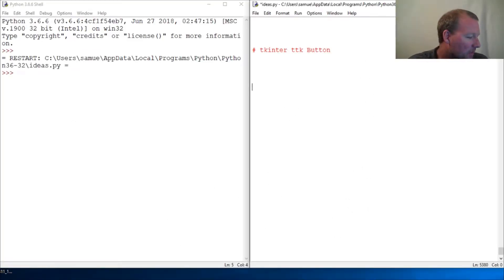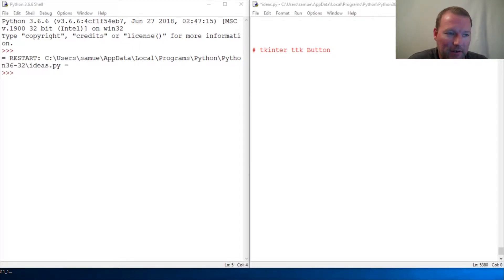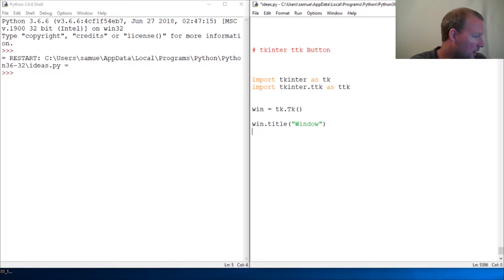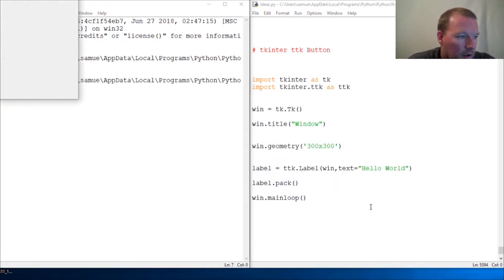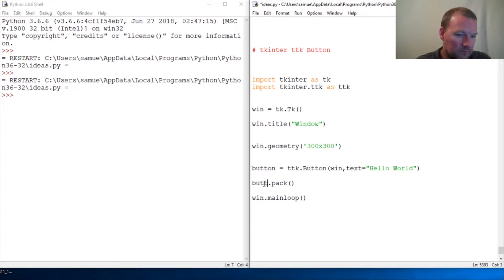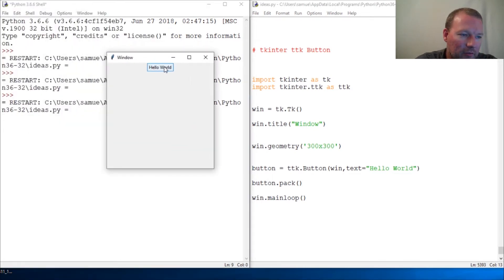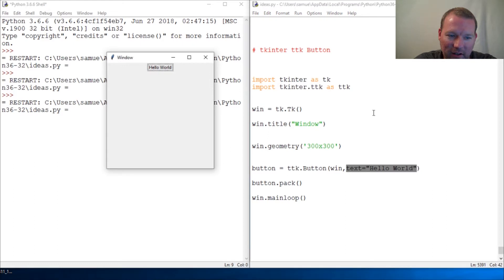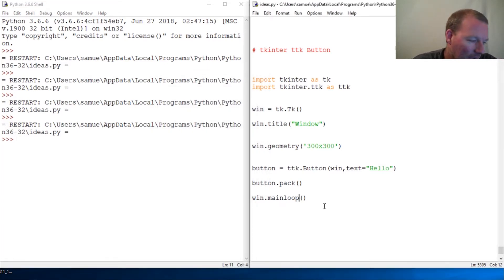Python Basics Tkinter TTK Button Widget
Learn how to create a button with tkinter for python programming